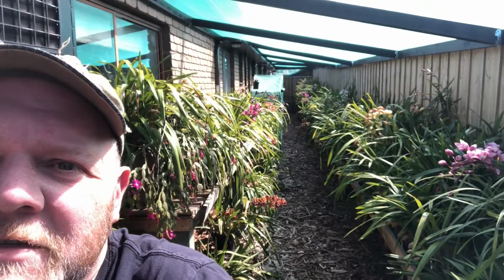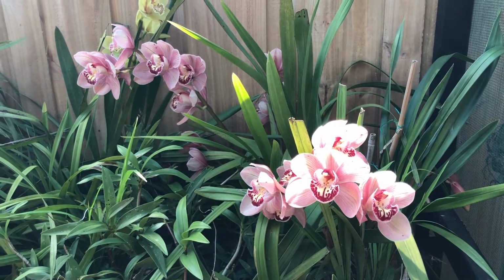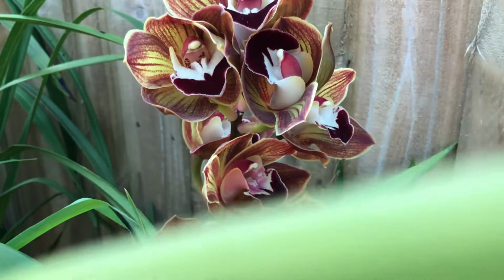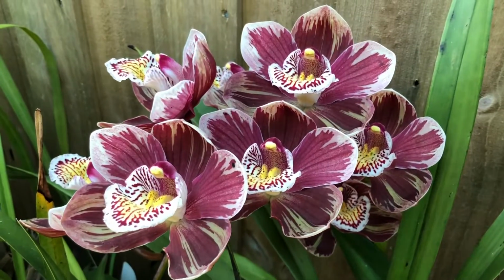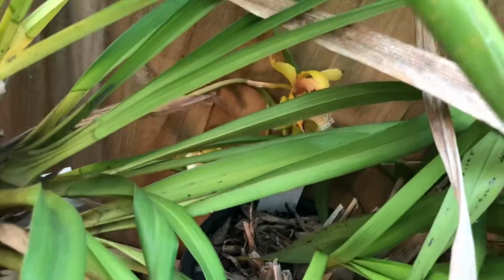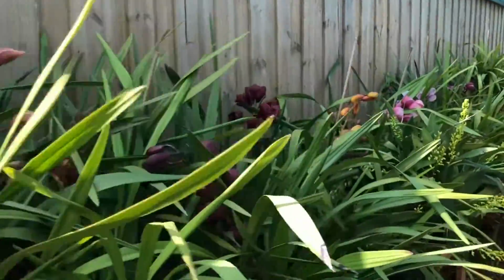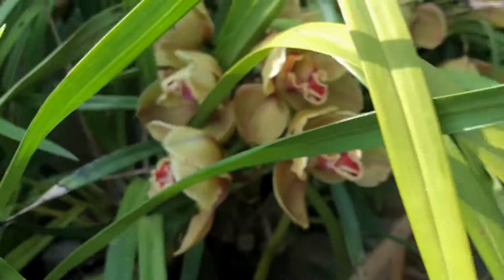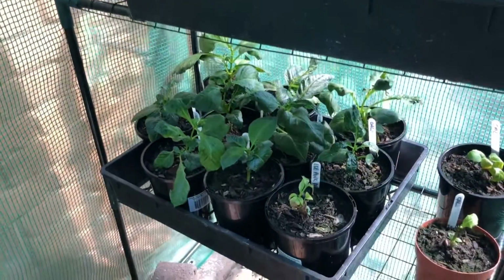Orchid House Tour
A quick tour of our orchid house as they start to bloom for the season